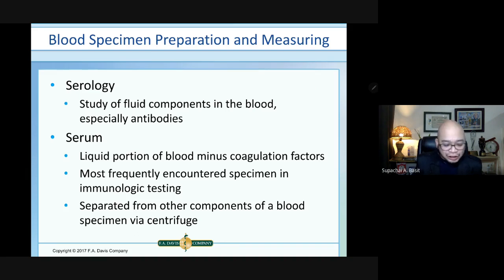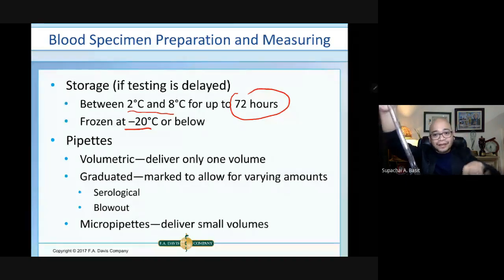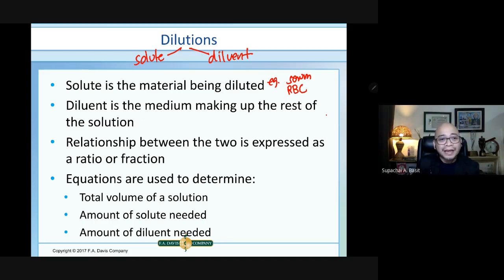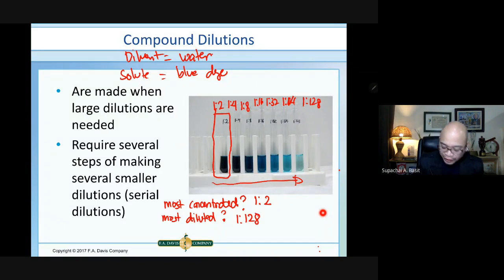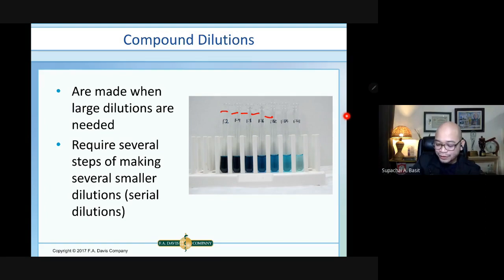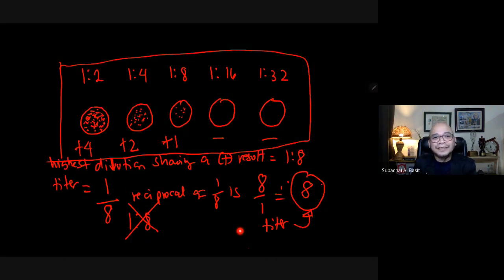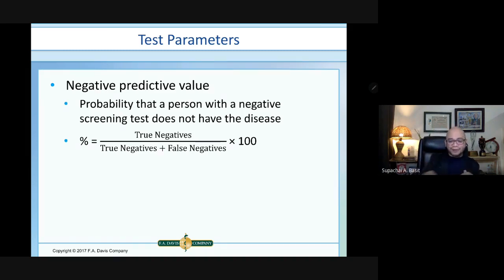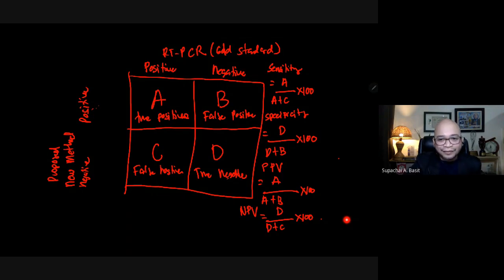Principles of Serological Testing